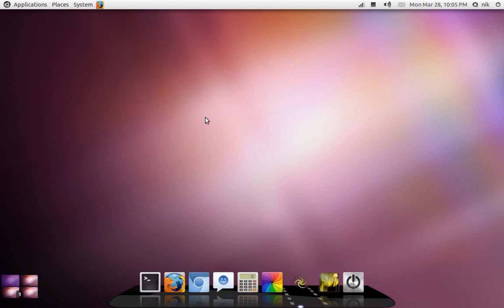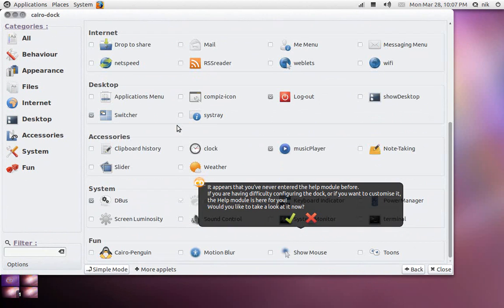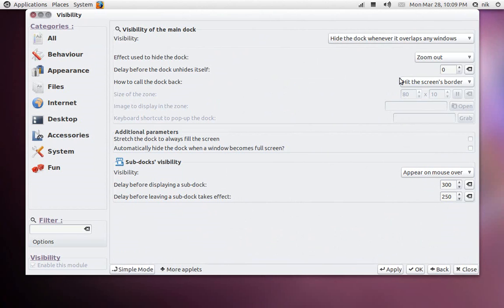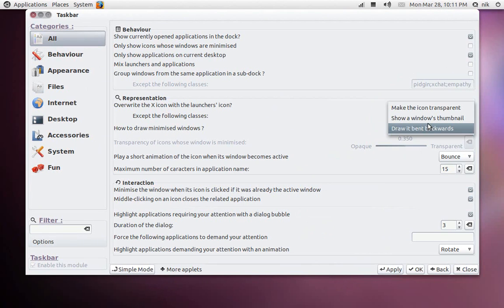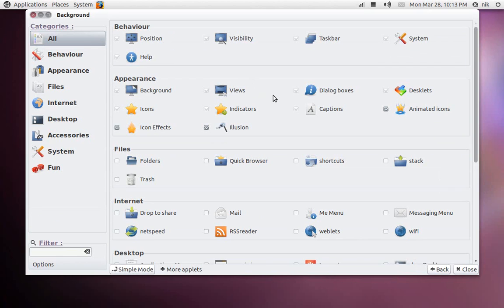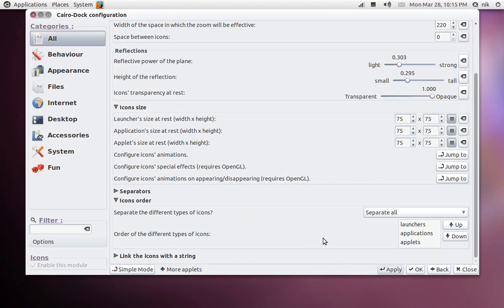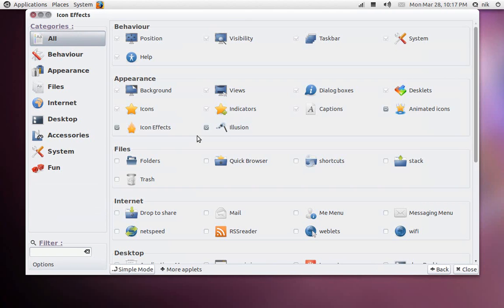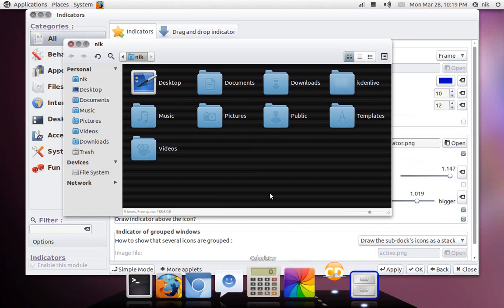Gnome desktop customization part13 glx dock/cairo dock p3 ubuntu 10.10 32bit